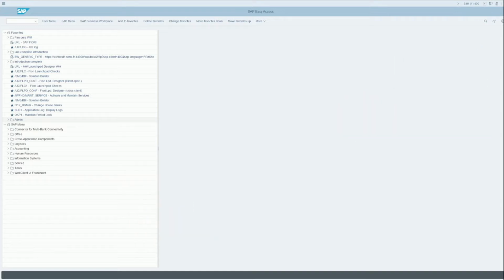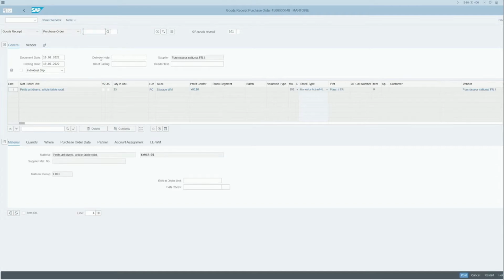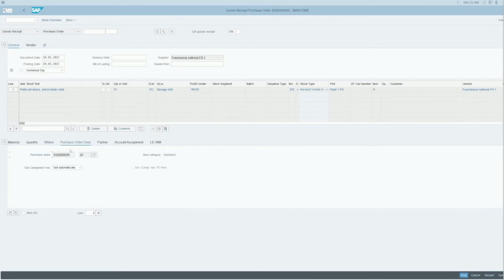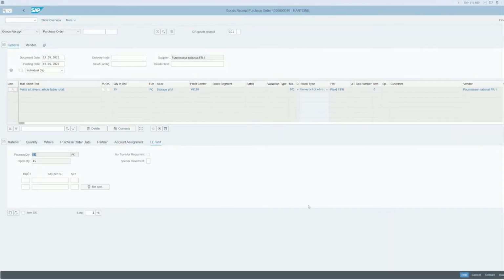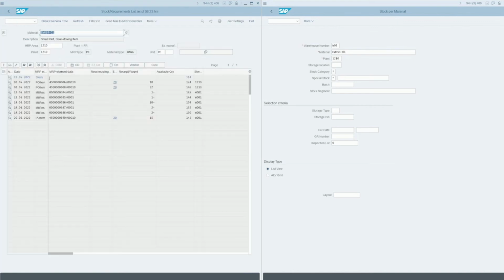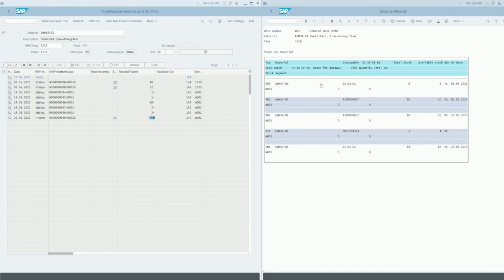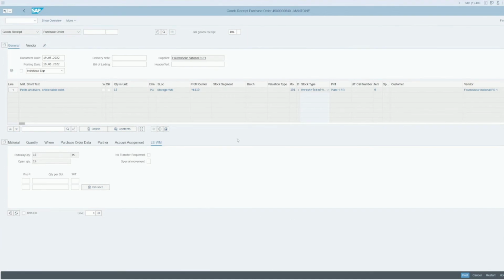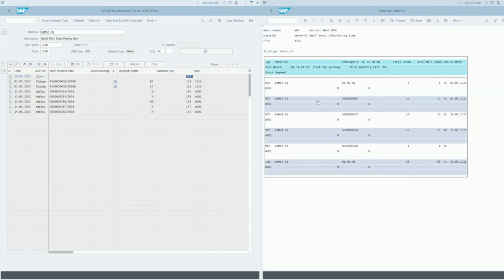SAP MIGO - How to perform a good receipt?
Discover how easy it is to make a good receipt in SAP with this informative and practical video! Learn the essential steps for good receipt with SAP MIGO, optimizing your goods receipt process.
Leave no room for error and ensure smooth inventory management. Click now to watch the video and master the art of good receipt in SAP! 💪🎥✨

Hello,

If you're reading this, you're already committed to learning SAP via Youtube. And that's great news.

It shows that you're motivated, that you're looking to acquire solid skills and that you've understood one essential thing: SAP is a huge career opportunity.

But here's the real question: what do you really want to do with SAP?

- Would you like to become an SAP consultant and start a new career?
- Want to deepen your knowledge and become an SAP expert?
- Do you dream of freedom and would like to go freelance?

Good news: we have 3 training courses available to help you see things more clearly and move in the right direction.

💡 1. Become an SAP consultant
If you're changing careers, or want to use SAP as a lever to boost your career, this step-by-step training course guides you through what you need to know to become a consultant.

📈 2. Become an SAP expert
Want to go beyond the basics? Find out how to specialize and become a recognized SAP expert.

🚀 3. Become freelance SAP
Do you dream of independence, choosing your customers and setting your own rates? This program will give you all the keys you need to start freelancing with SAP.

Why can these courses help you?

✔️ You're already learning SAP: you might as well maximize your learning with additional resources.
✔️ It's 100% free: you have nothing to lose, only knowledge to gain.
✔️ You move forward at your own pace: no pressure, just the right information to structure your project.

SAP is a vast world, full of opportunities. These training courses are here to give you a clearer vision and help you choose the right path for your ambitions.

Michael